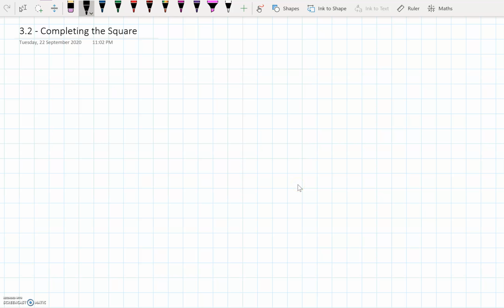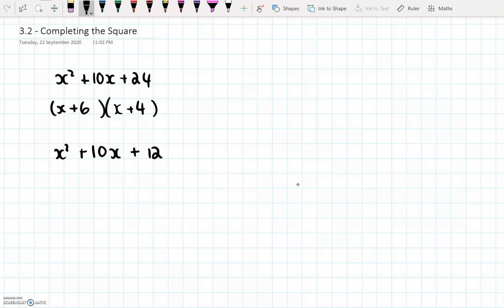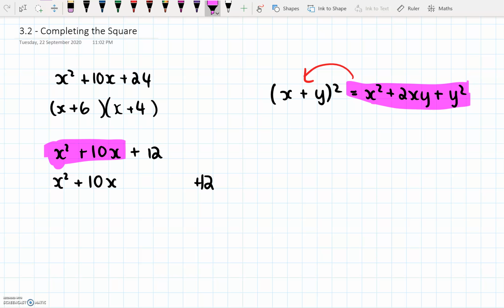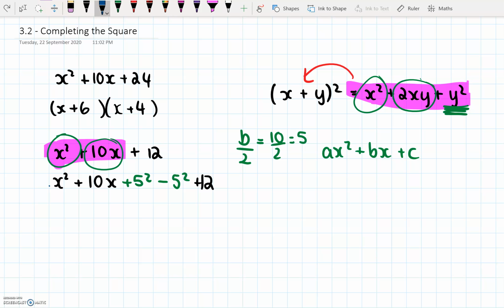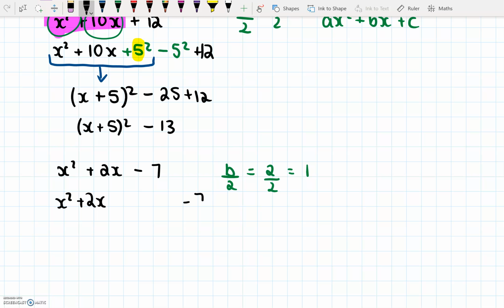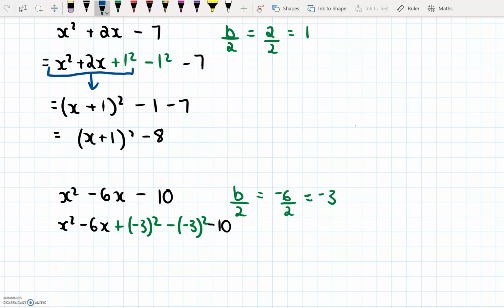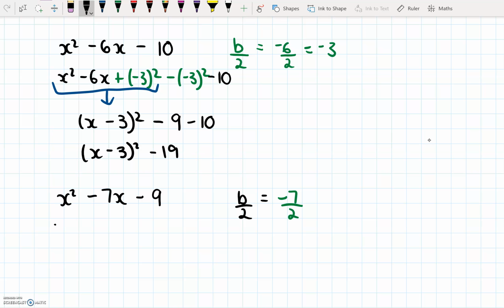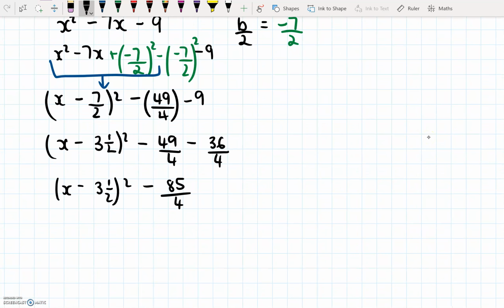vwo3 - Mathematics - Ch3 - 3.2 - Completing the Square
Hoofdstuk 3